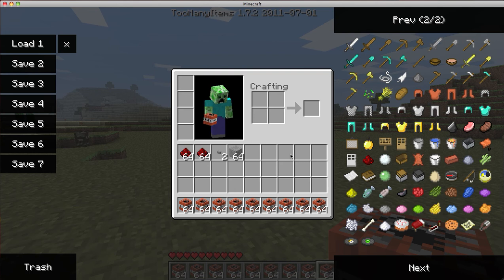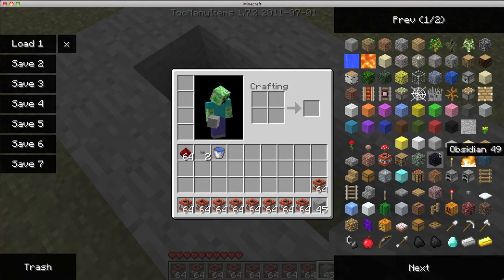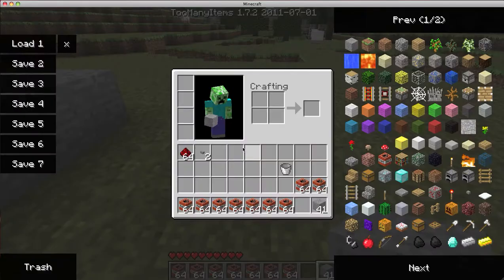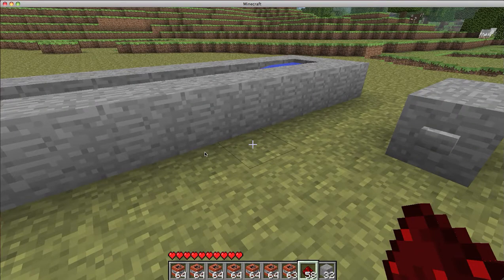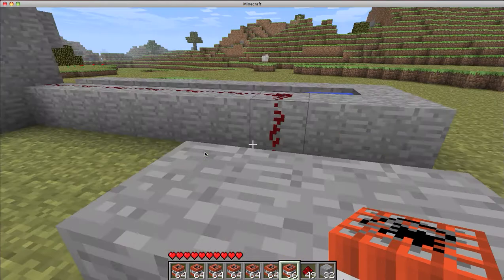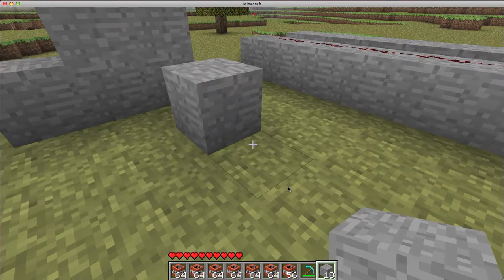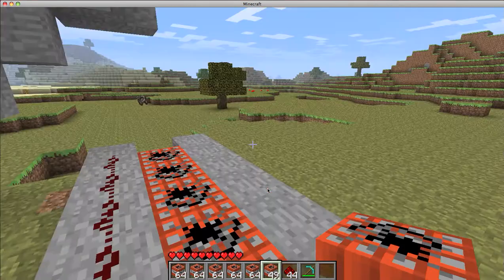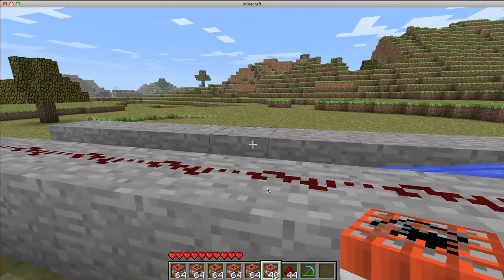Minecraft Tutorials: TNT Cannon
a quick tutorial of how to make a TNT cannon in minecraft

perfect for clearing out land at a far distance or killing packs of mobs. unfortunately not handheld :(